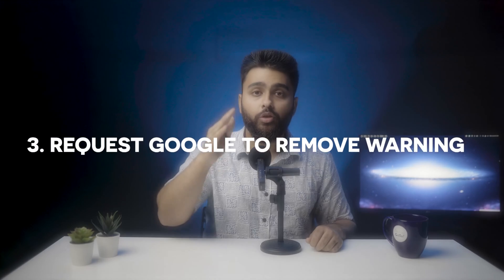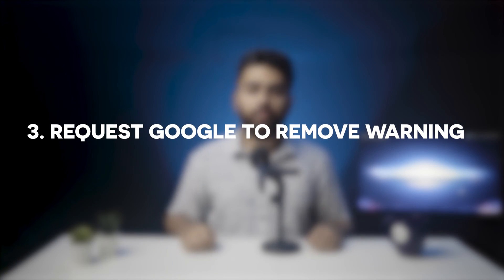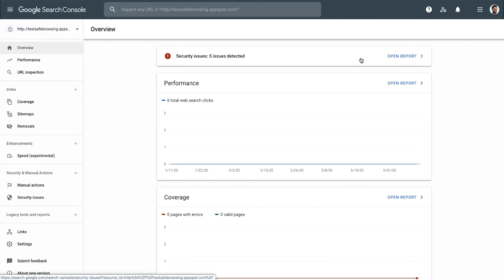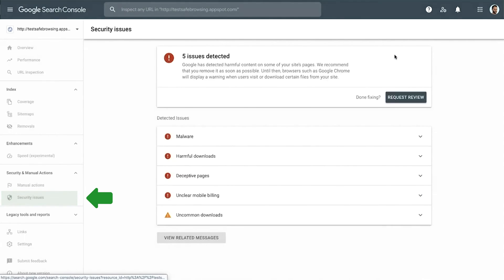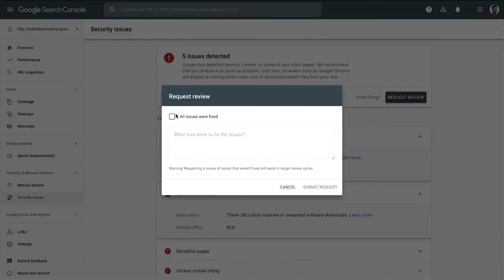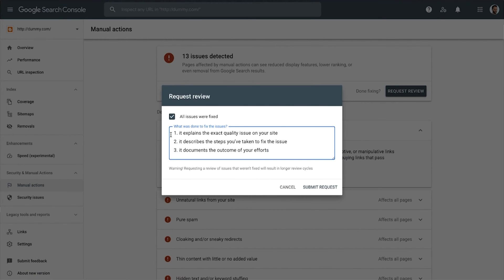2024 - Quickly Fix "The Site Ahead Contains Malware" Error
Learn from security experts how to remove the ‘Site Ahead Contains Malware’ warning from your wordpress website and how to keep it malware free in the future.

There are five basic steps to remove this warning -
- Scan website
- Clean malware
- Google review request
- Google's rejection
- Install security plugin

You can use the chapters below to skip to which ever part of the process you're stuck in :)

⭐ MalCare offers a free firewall & malware scanner, with a paid one-click malware removal and many other security features to give you complete peace of mind that your sites stay safe.

⭐ We also have a backup plugin called BlogVault that offers one-click staging, bulletproof backups, one-click updates, migrations & many other features to help you maintain & improve your business websites.

00:00 - Meaning of "Site Ahead Contains Malware"
00:30 - Causes of "Site Ahead Contains Malware"
00:57 - Step 1: Scan Malware
01:19 - Step 2: Remove Malware
01:59 - Step 3: File Google Review Request
02:30 - Step 4: Google Rejects Request